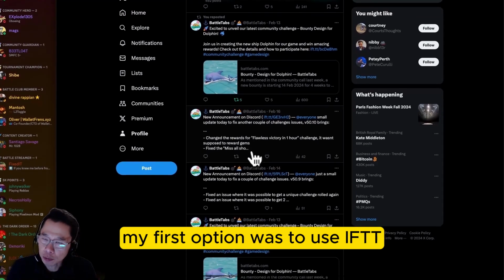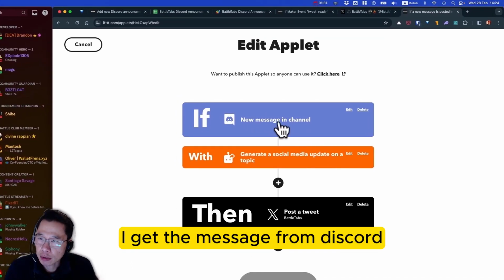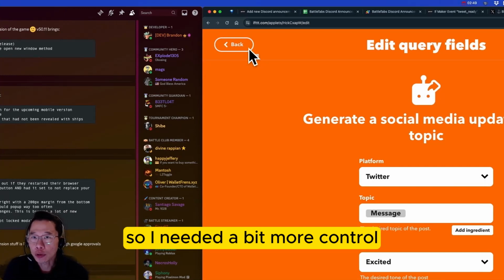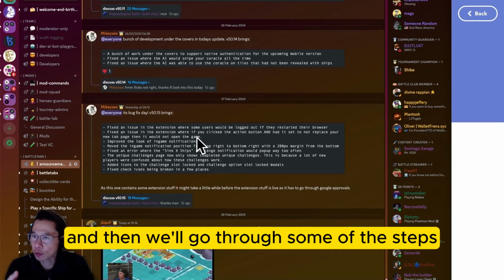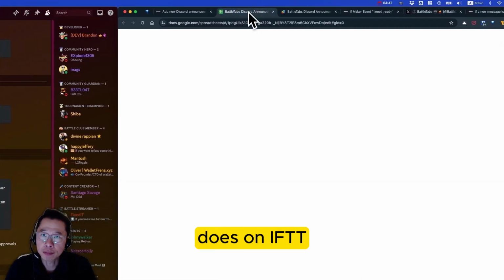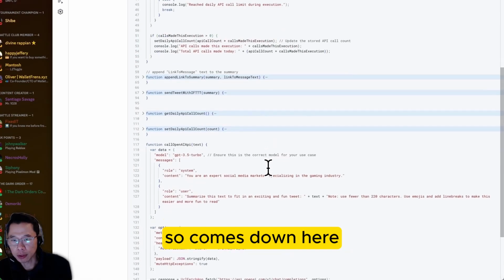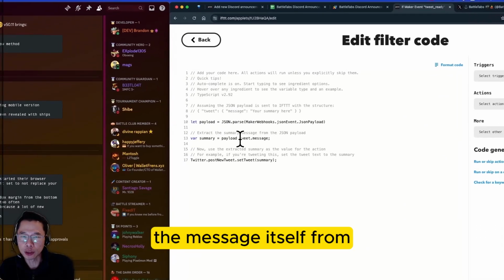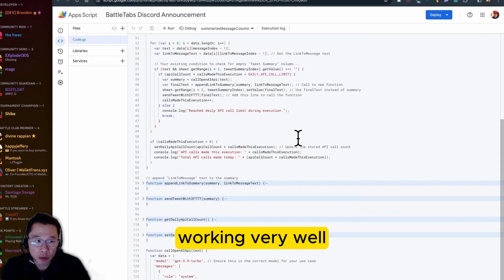Automatically Summarise Discord Announcements with GPT and Cross-post to Twitter with IFTTT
For our game BattleTabs, we have an active Discord server and it is our main channel for announcements and updates. How I set up an automated workflow to tweet any announcement messages on Discord to Twitter with a bit of help from OpenAI's GPT and the automation from IFTTT.